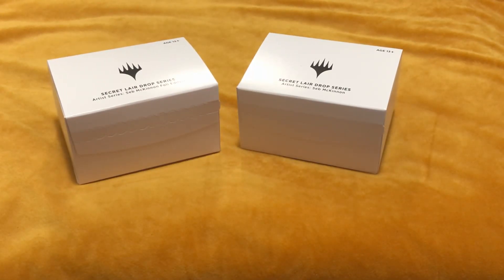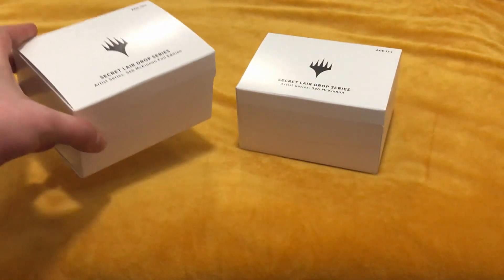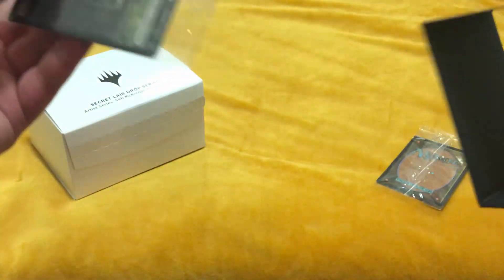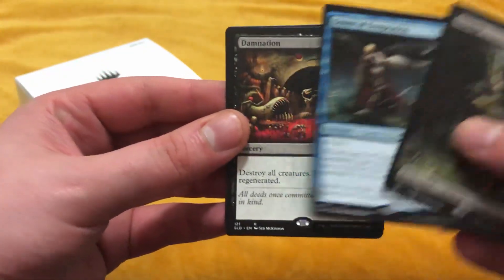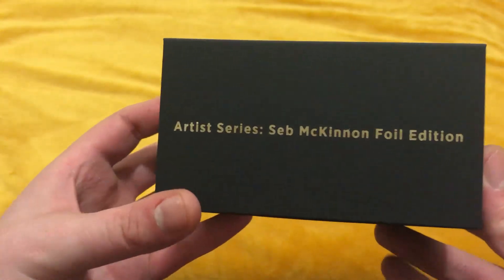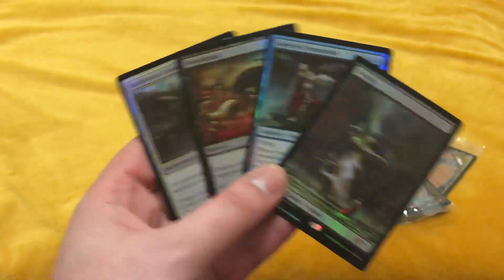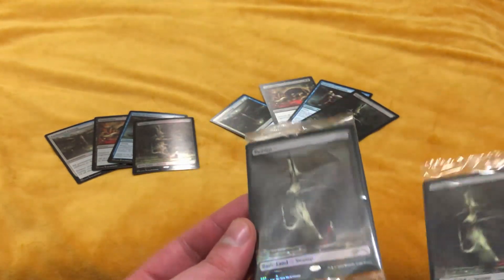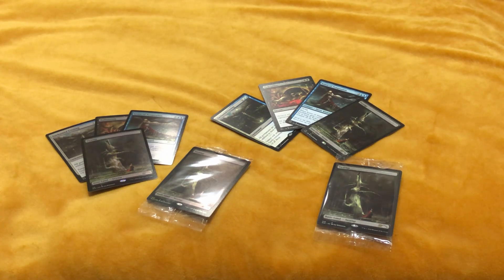Secret Lair Artist Series: Seb McKinnon MAGIC THE GATHERING OPENING UNBOXING MTG DAMNATION FOIL RARE